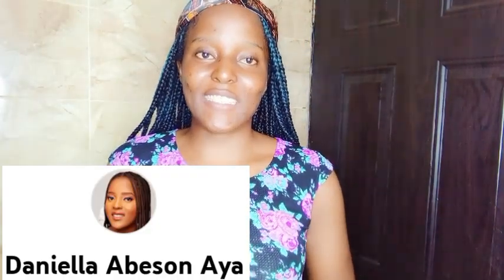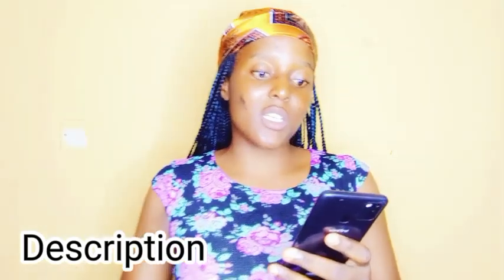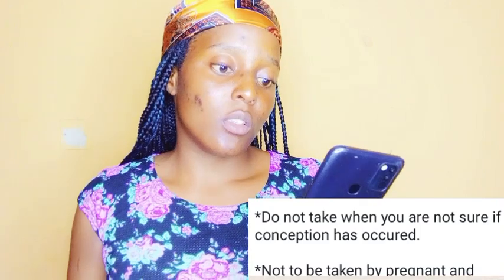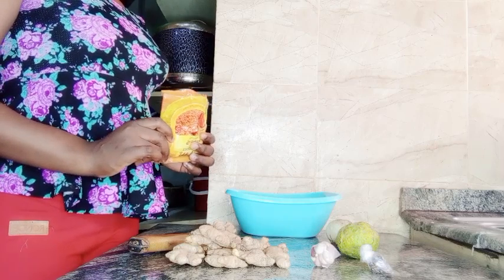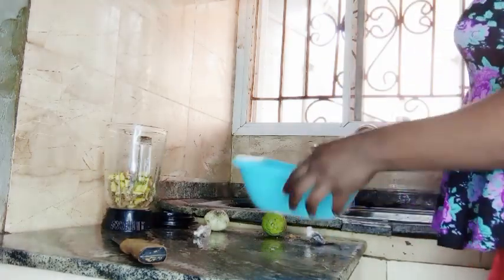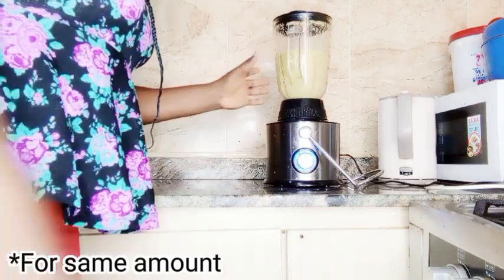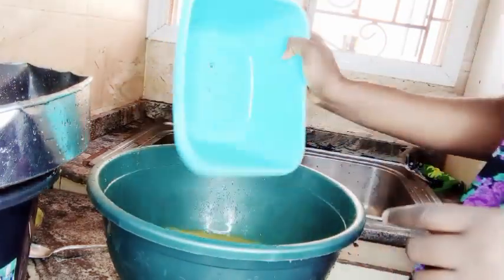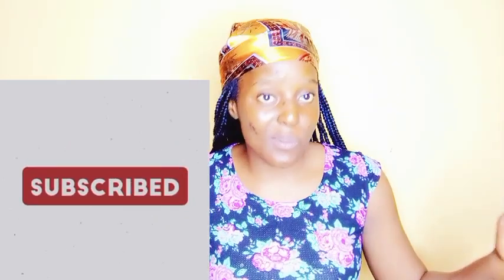DETOX DRINK 🍵🍵|||7 DAYS|||6 MAGIC 🪄✨ BELLY FAT BURNER DRINK🍵🍵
Hey guys dis video is quite an educating one on how to make a detox drink
Personal IG:Daniella Abeson Aya
Business IG:Ella's Glam
FB Page:Princess Ashezi Mamana's World